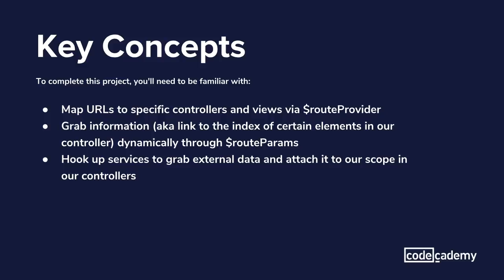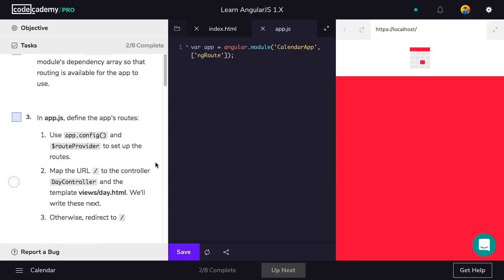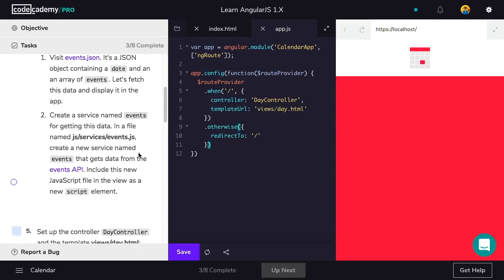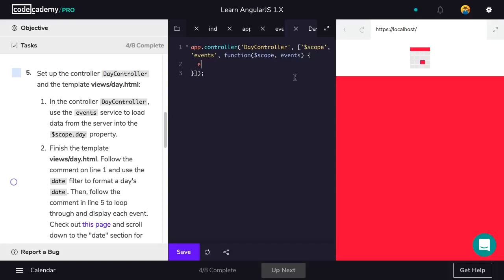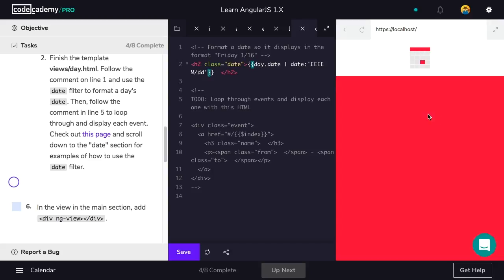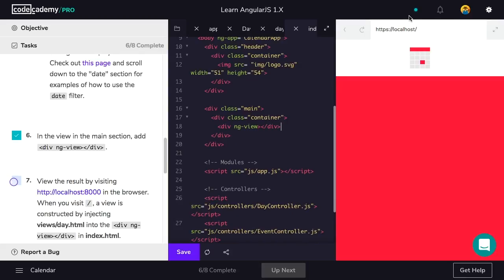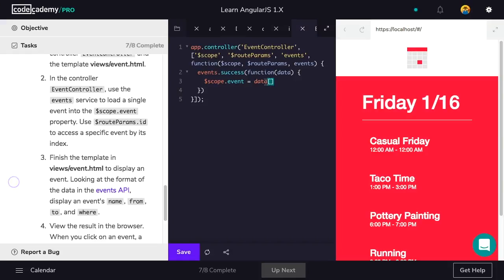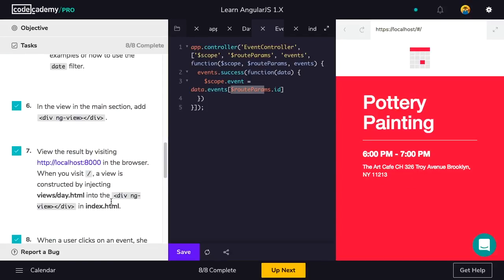Learn AngularJS 1 X Calendar